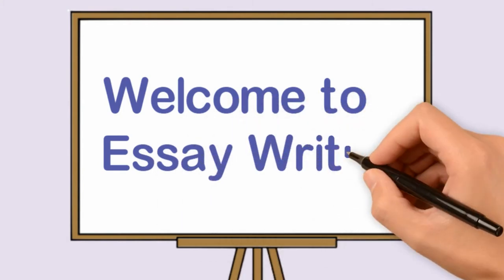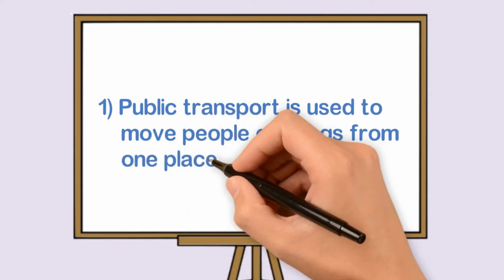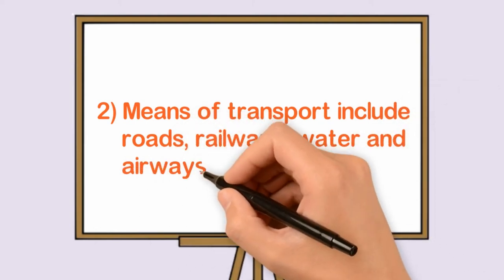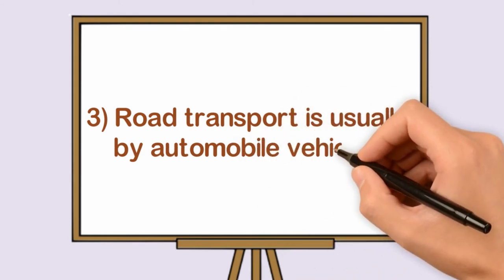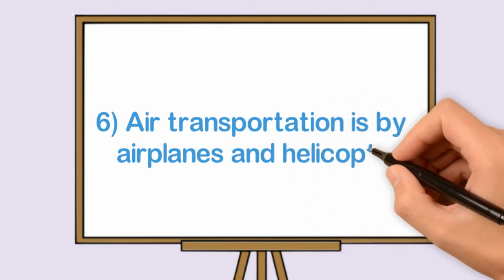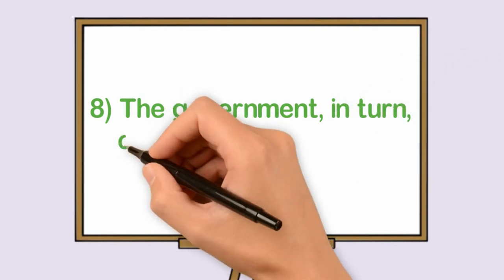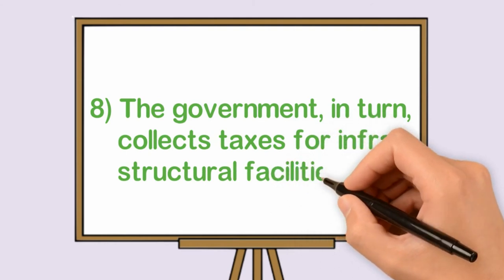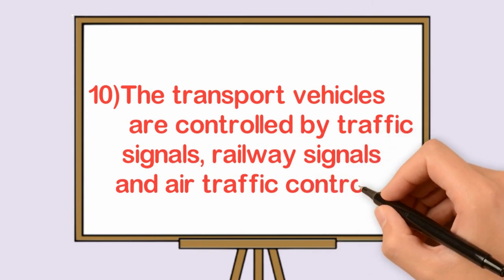10 Lines on Public Transport || Essay on Public Transport in English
10 Lines on Public Transport || Essay on Public Transport in English || Public Transport Essay